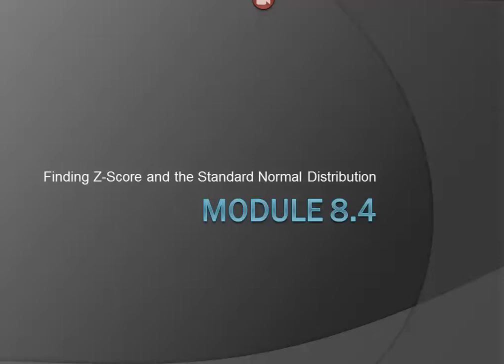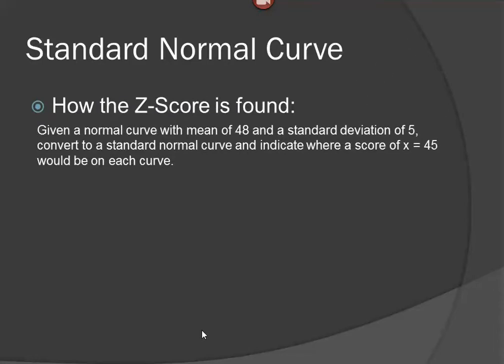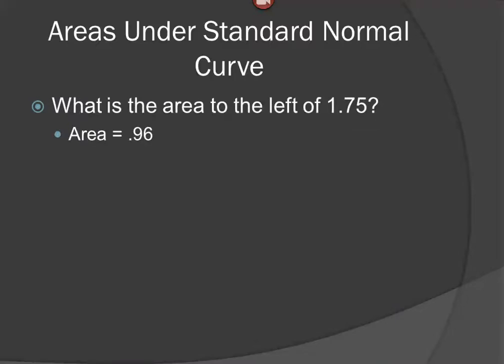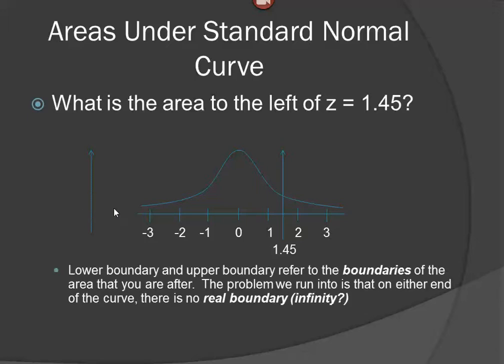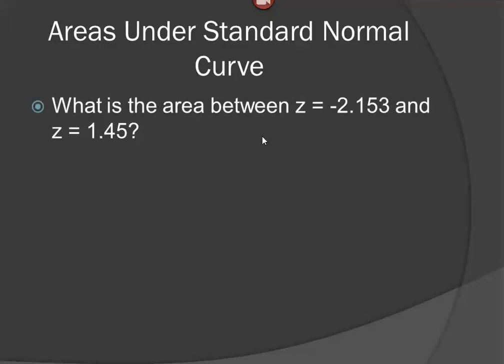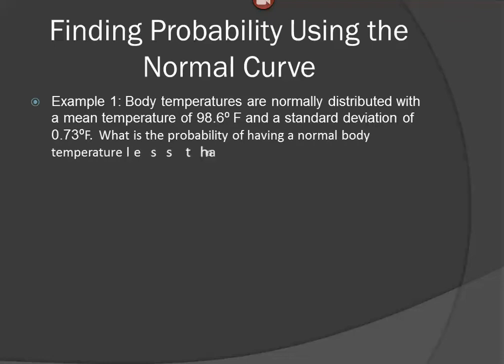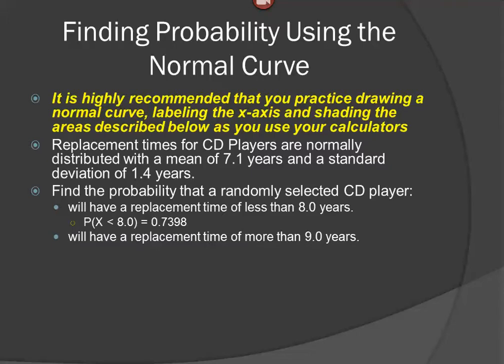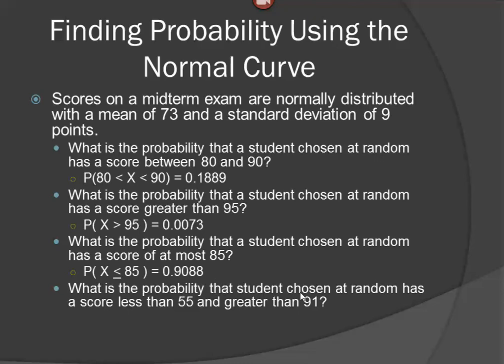Finding the Z Score and Areas Under the Standard Normal Curve